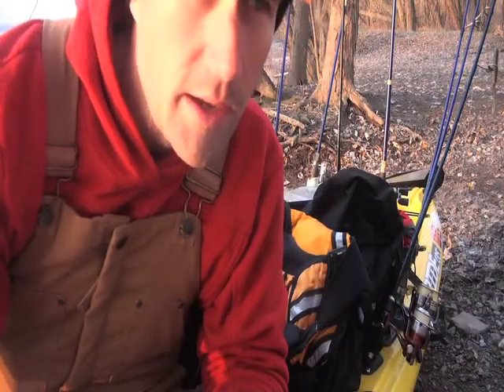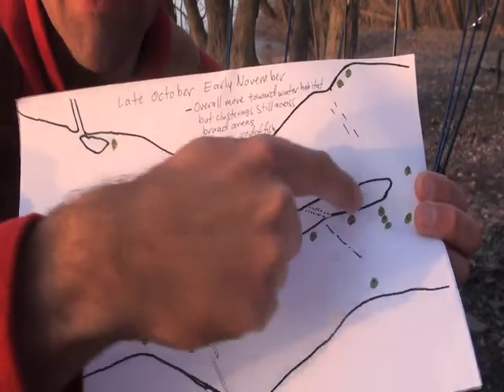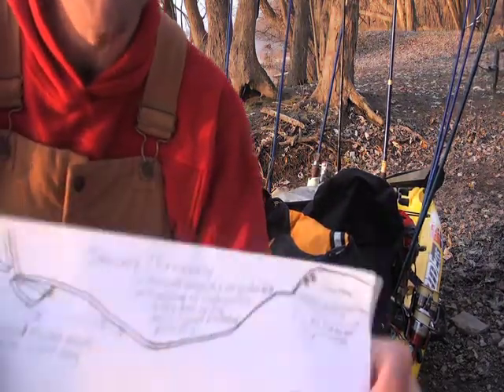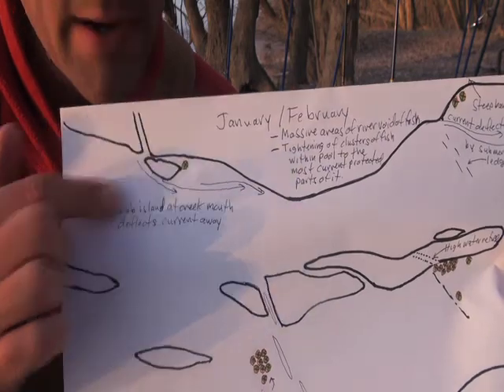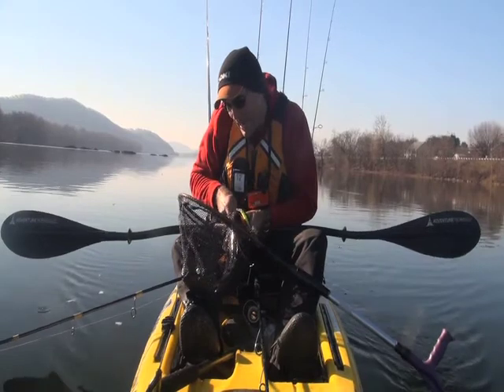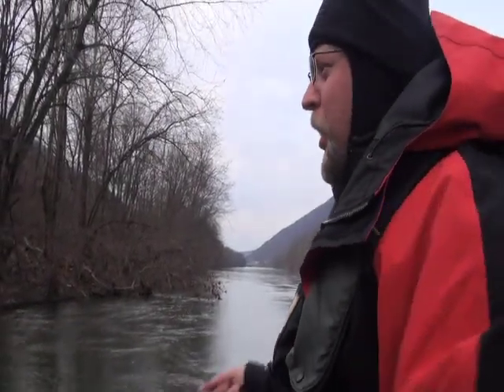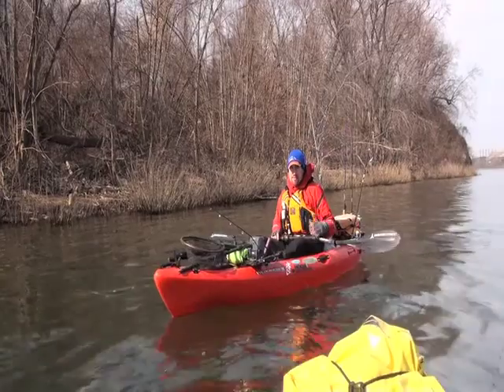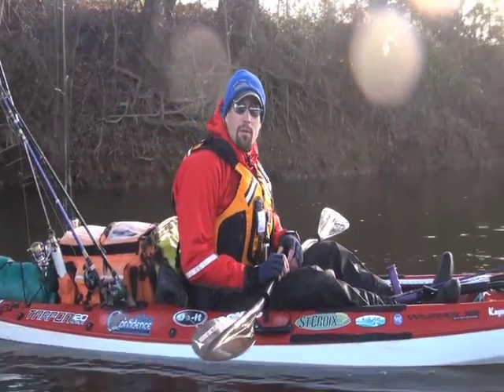What makes a good winter hole?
Learn the process of identifying good winter river smallmouth habitat.